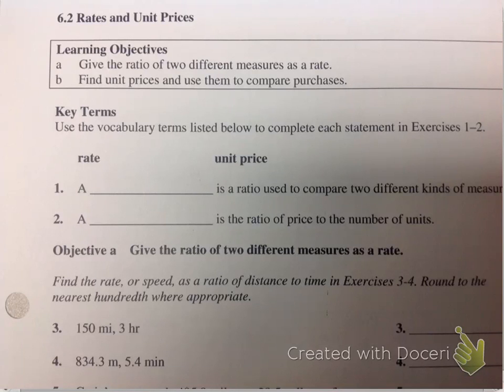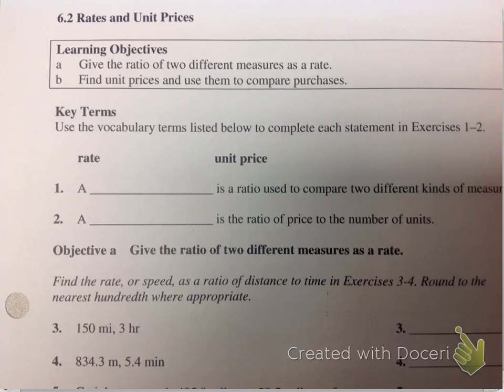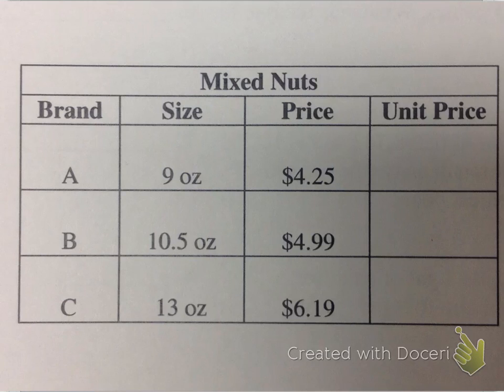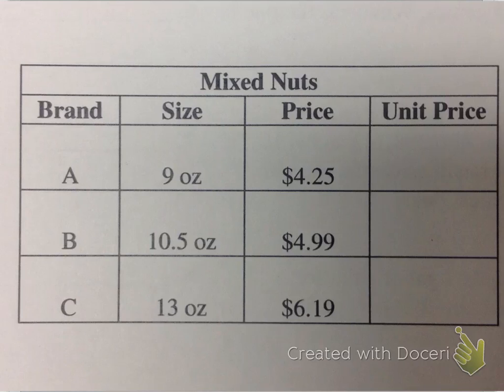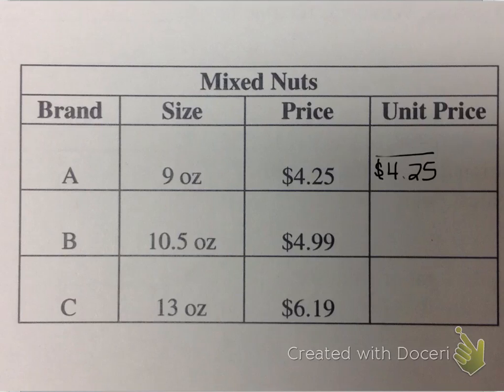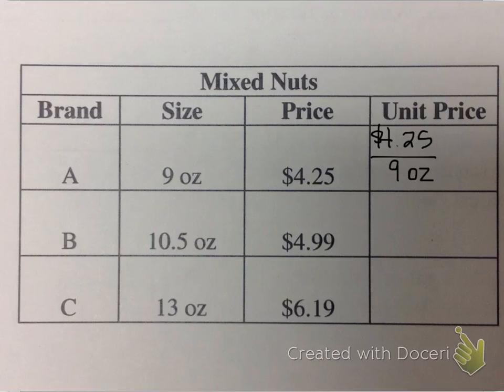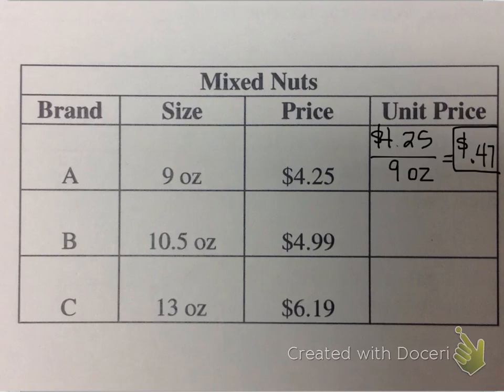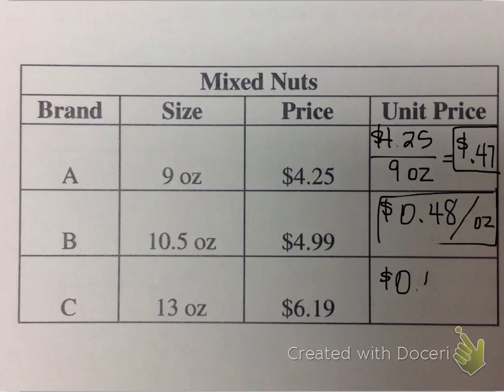Math Fund - Rates & Unit Prices